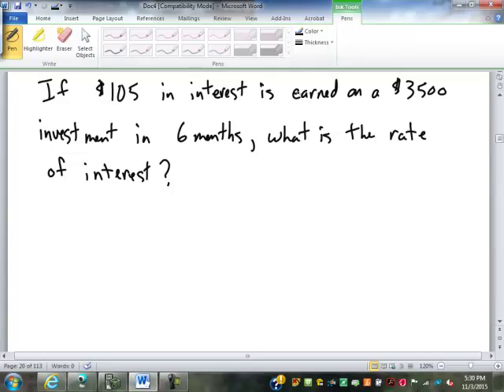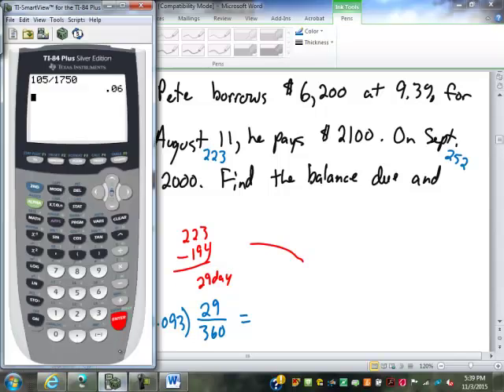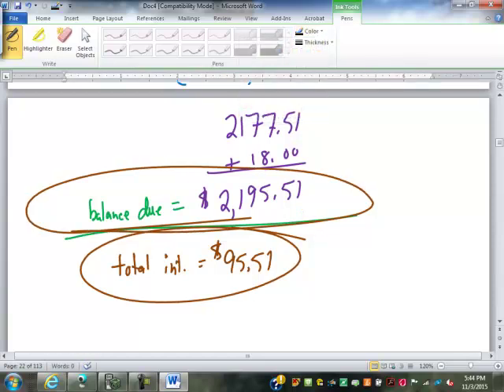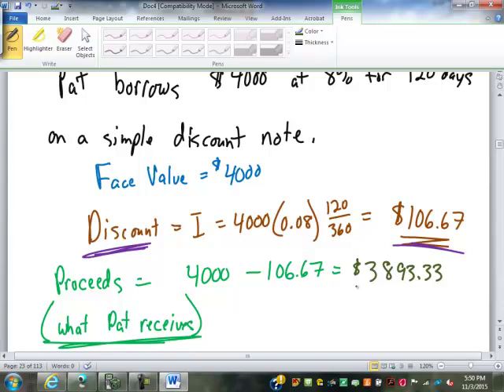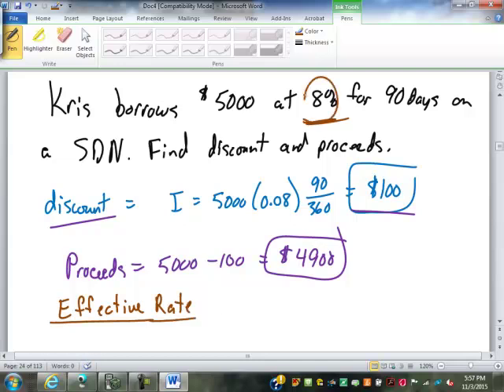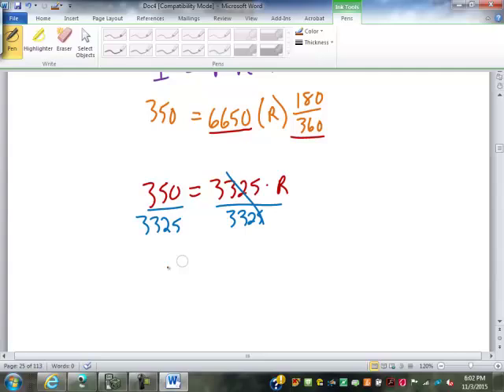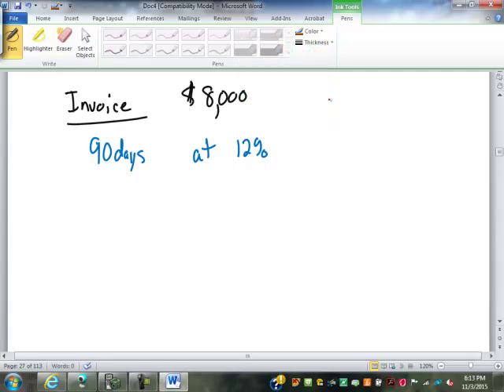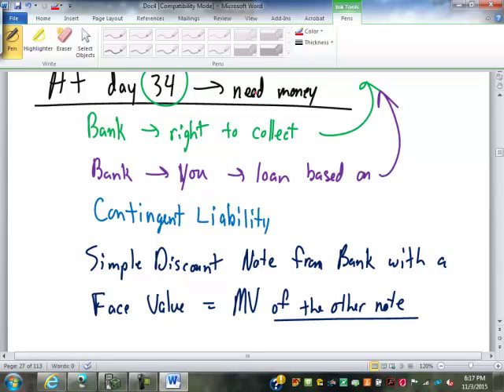27 Simple Discount Notes